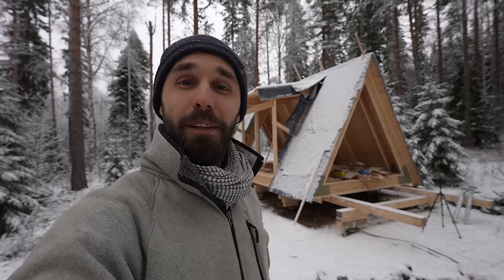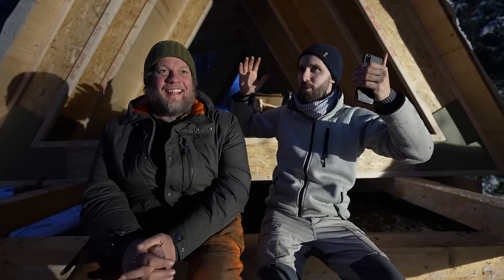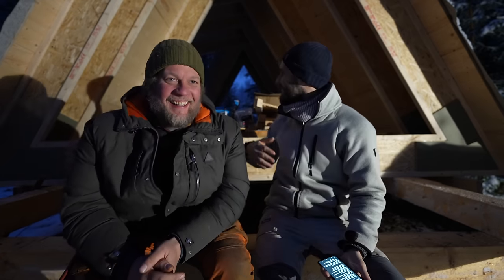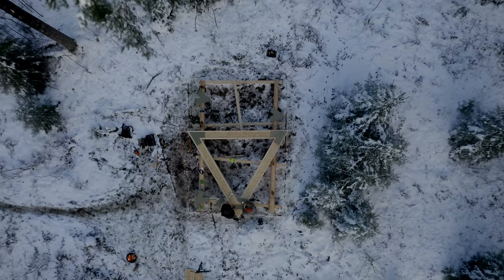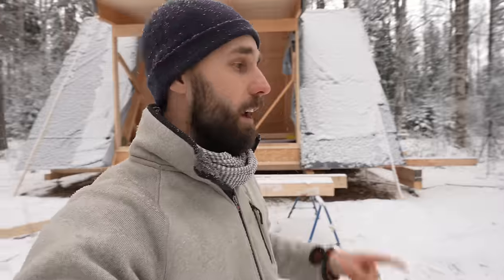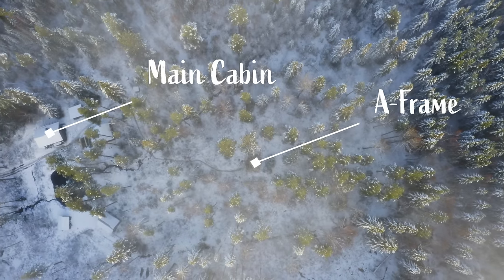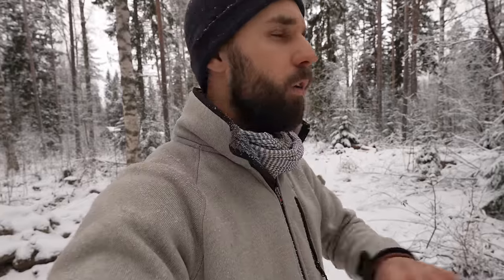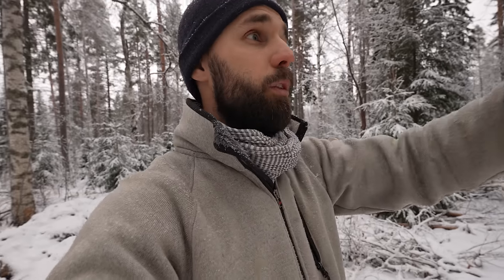Why Build an A-Frame in the middle of the Forest?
📧 Join my Free Newsletter - Short biweekly emails on simple living, creativity and self-development

Join me on my quest to build my very own A-Frame cabin in Northern Sweden